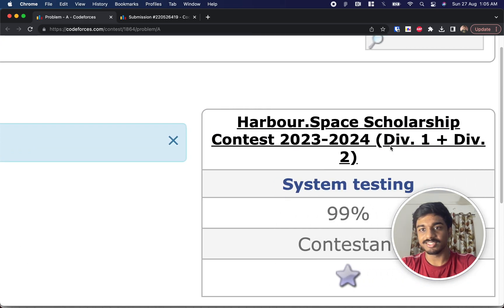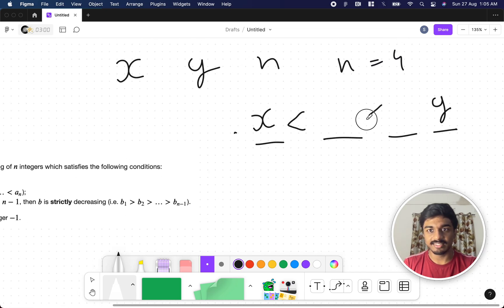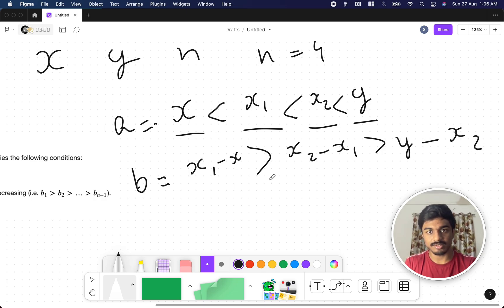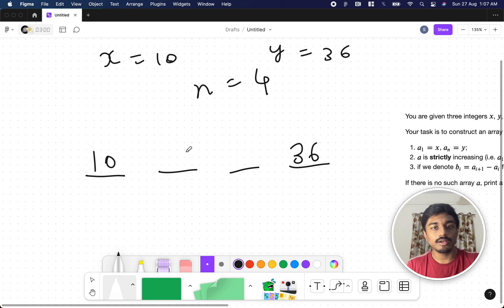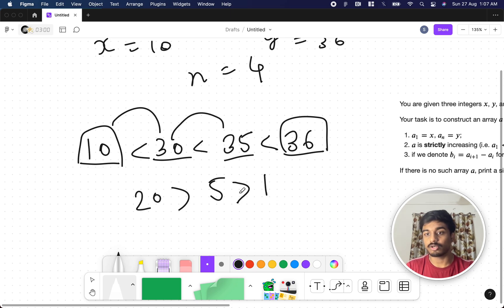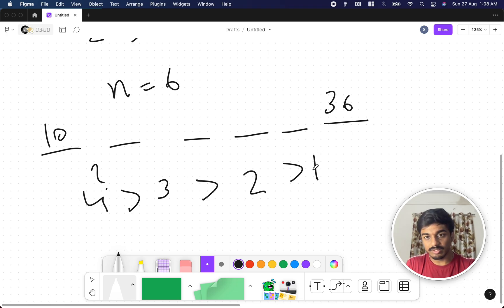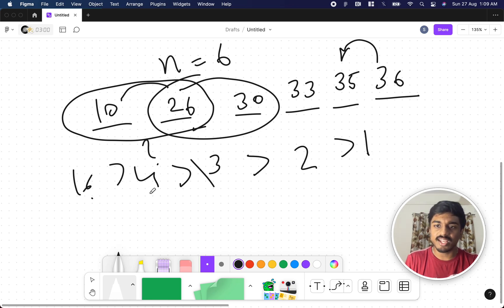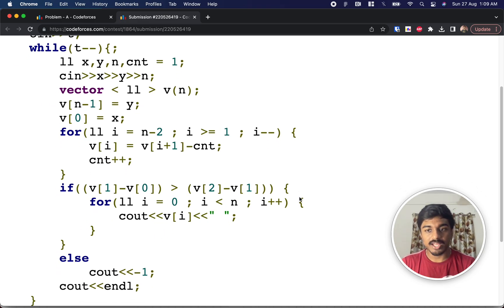Increasing and Decreasing | Codeforces 1864A Solution | Harbour.Space Scholarship Contest 2023-2024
In this video, I walk through the solution to problem A from Harbour.Space Scholarship Contest 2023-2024 (Div. 1 + Div. 2) contest held on:

Problem name: "Increasing and Decreasing"
My Submission: